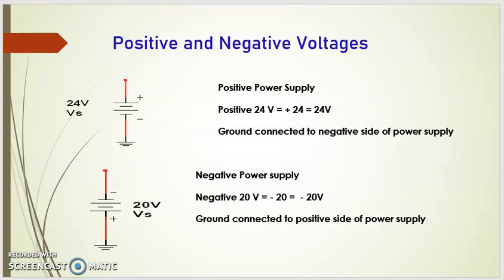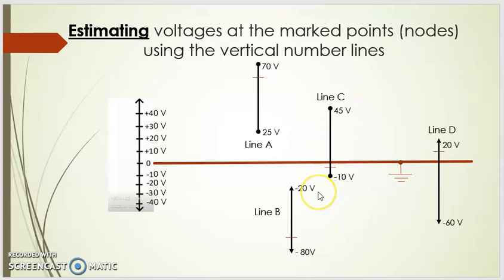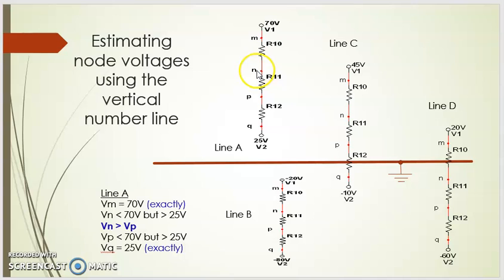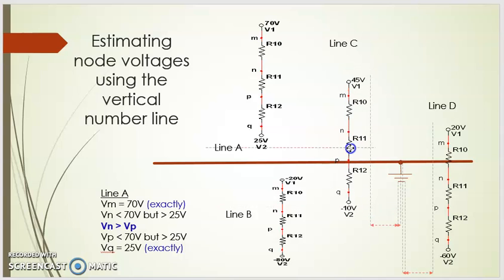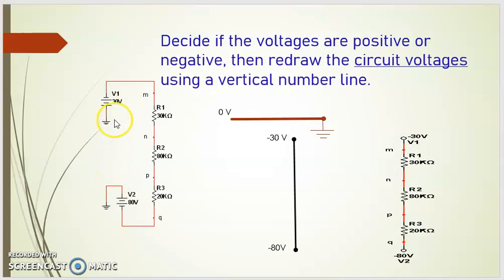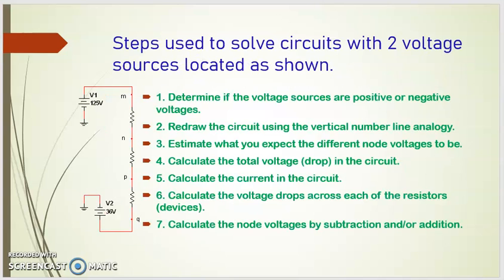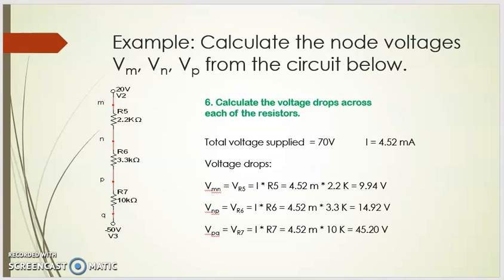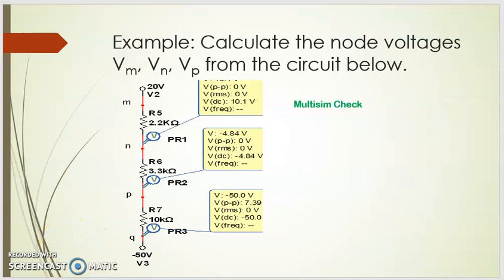Finding Node Voltages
How to find the node voltage in a series circuit with two supply voltages.